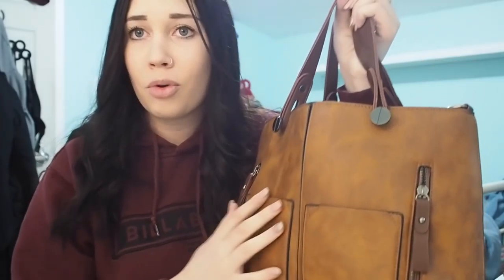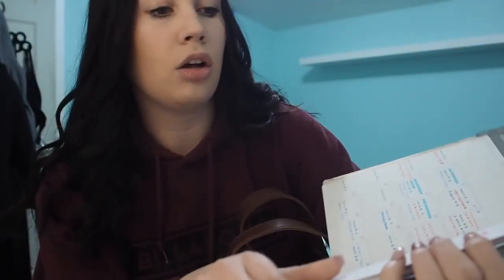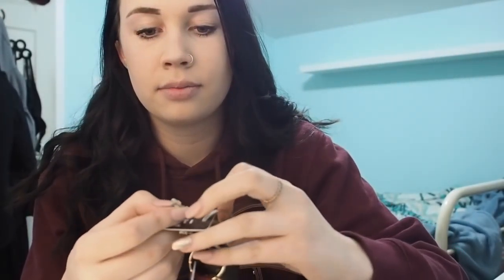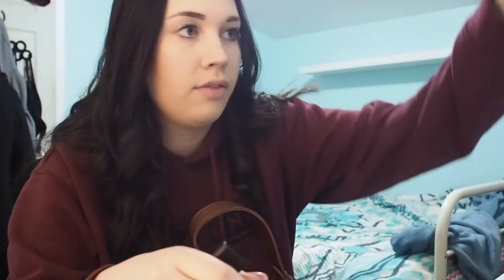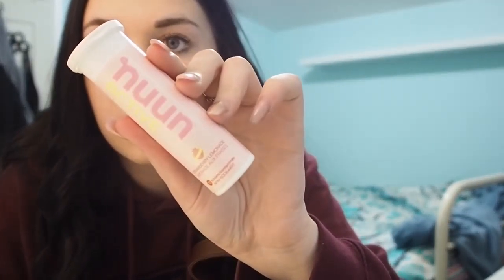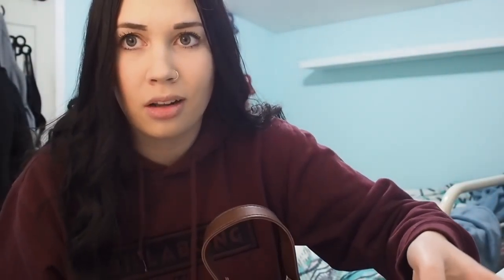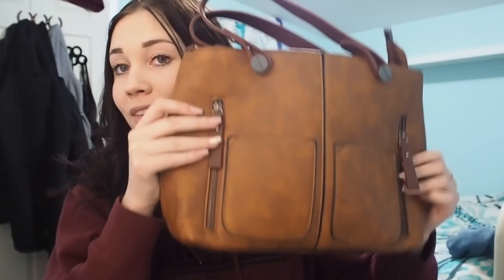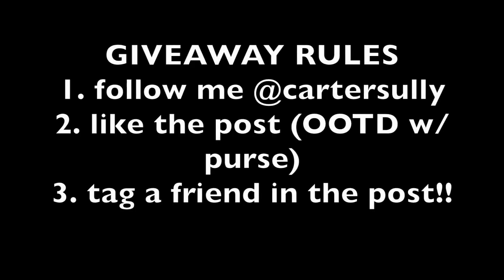What's in my Bag: Equestrian Youtuber Edition + GIVEAWAY!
Thank you SO much to Ivy & Fig for sponsoring todays video!

2. like the post in which Ivy & Fig is tagged (outfit of the day pic)
3. tag a friend in the picture.
BONUS ENTRY IF YOU COMMENT ON THE VIDEO